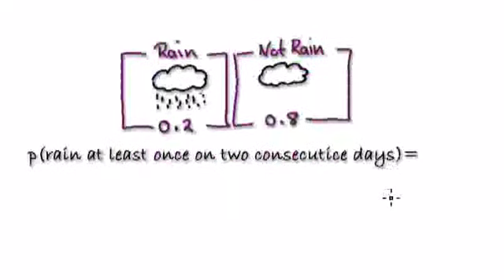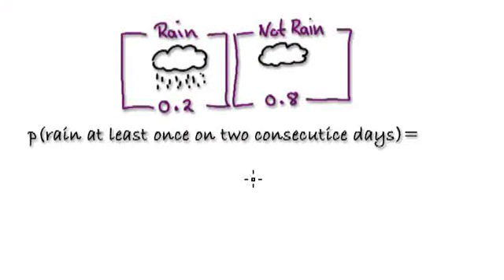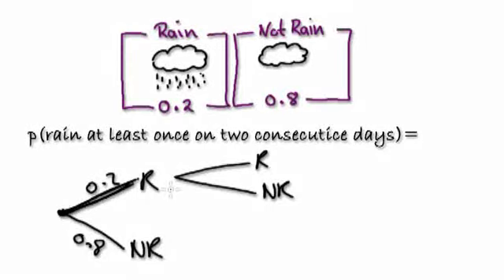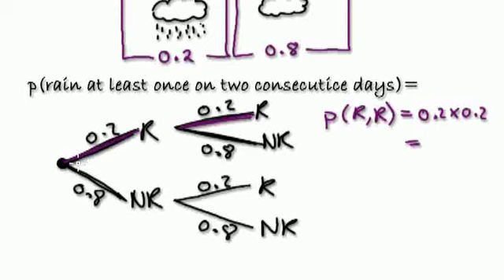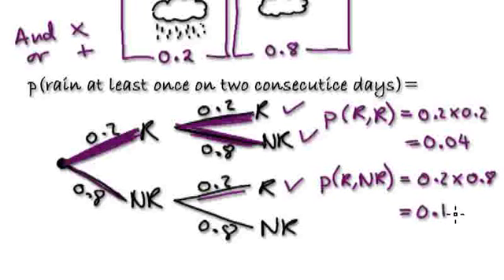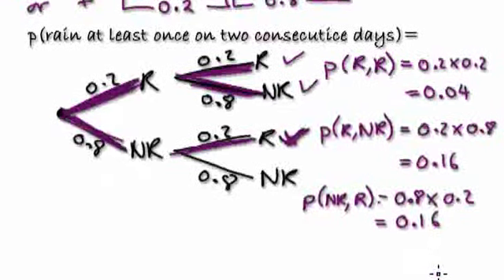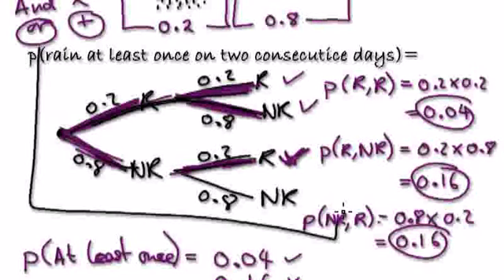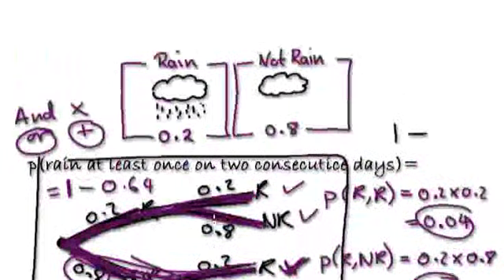Video 426 - Probability - Independent events